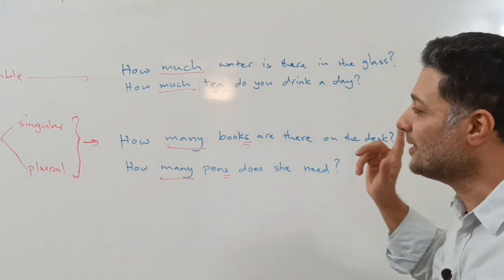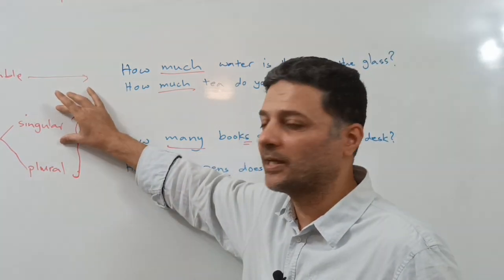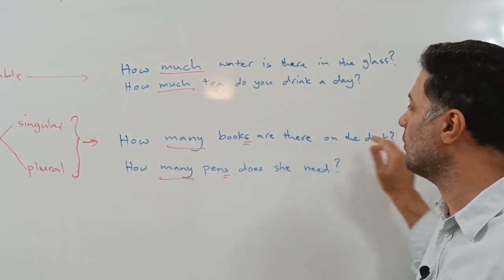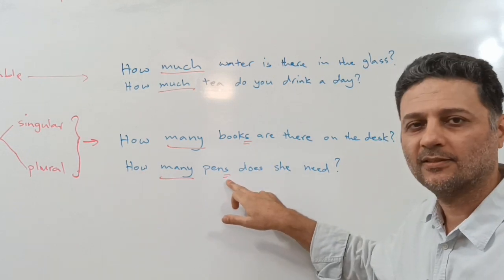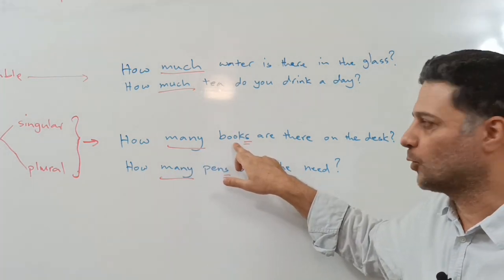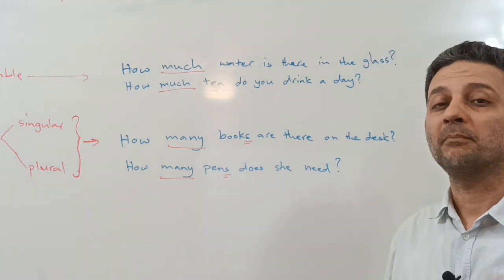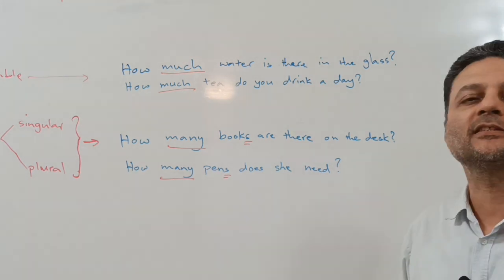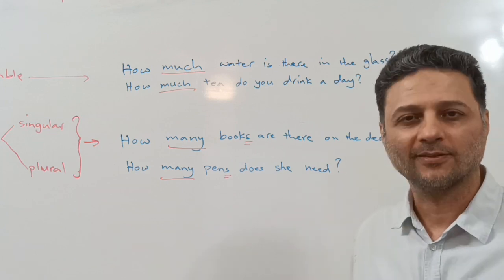How much/many?learnenglish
How much?
or
How many?